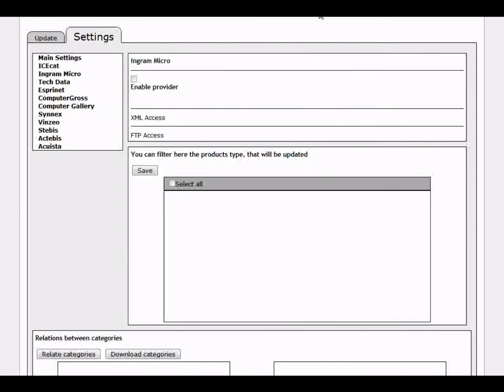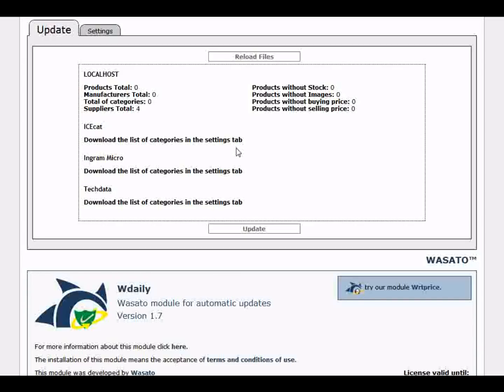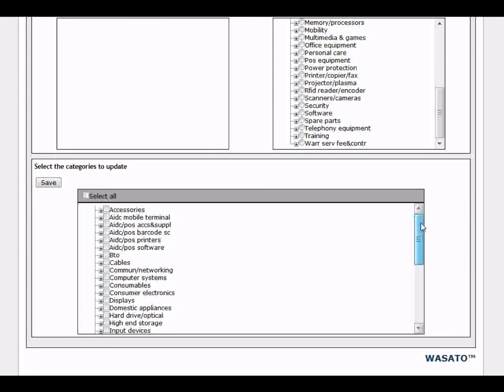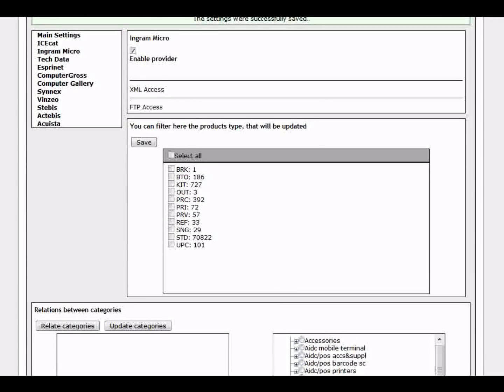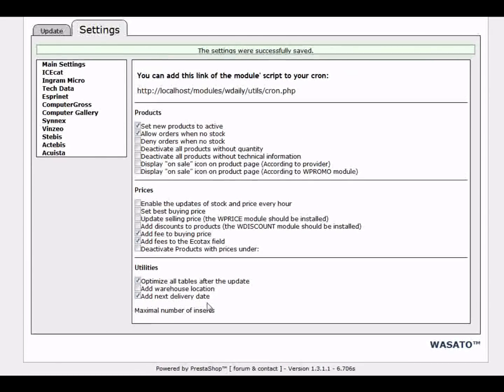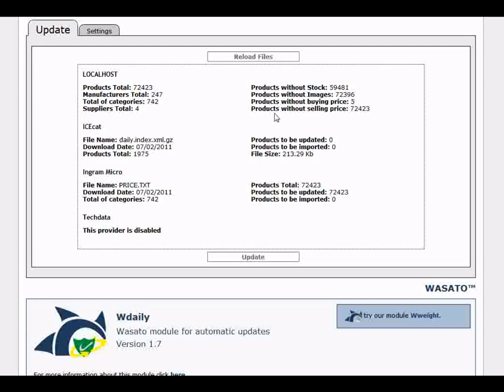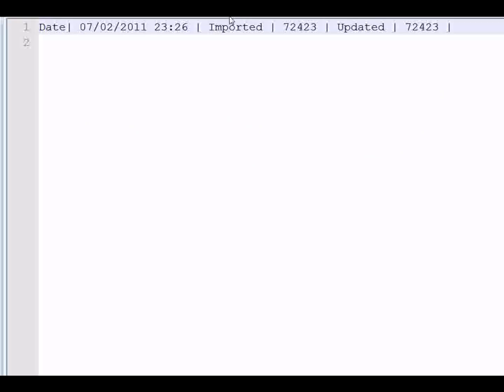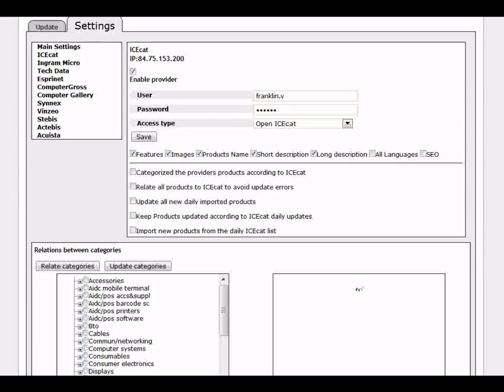Use the WDAILY to integrate with providers like Ingram Micro, Tech Data to keep your store updated 2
Creating your own products catalogue and updating your store data was never so easy.

Forget about updating your products technical information manually ever again. Just install this module and keep your store updated. It will automatically import new products and update your installed products, it will update the pricing, availability and technical information of your products or if you prefer you can add any other function that you need to run daily.

You just need to add it to your cron-job to run this module everyday or if you prefer just do it manually by clicking update. This tool is necessary to run our providers connector if you want to be able to update products and to add or update the prices and the quantities.